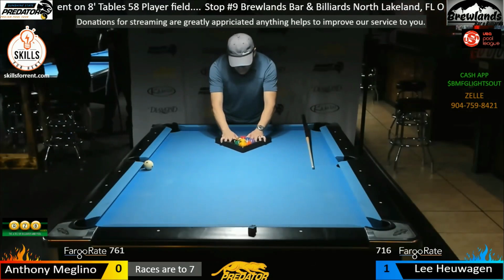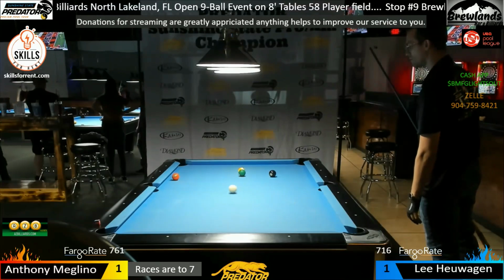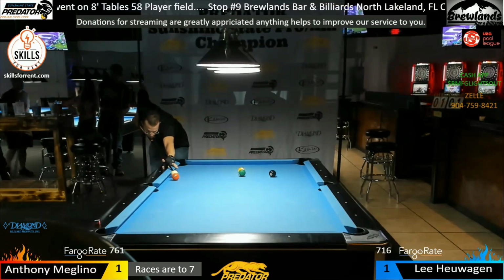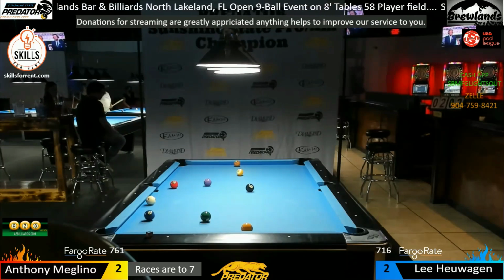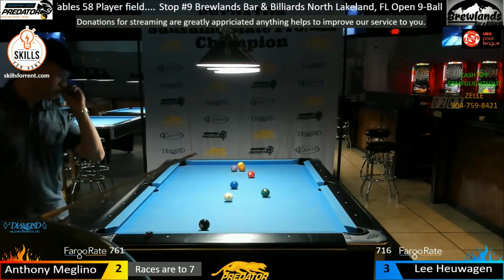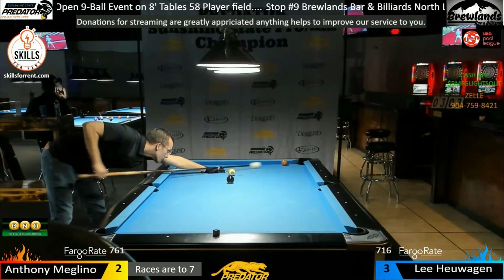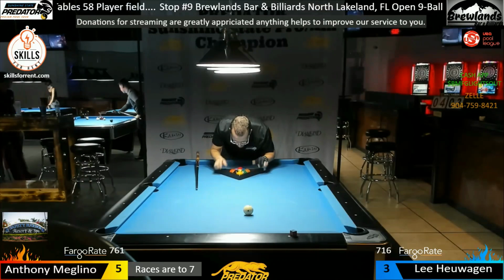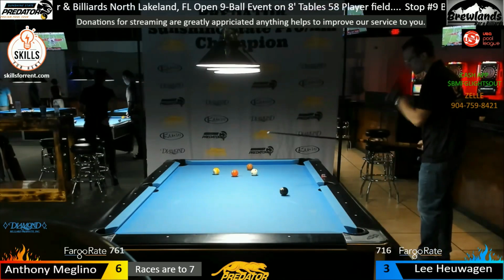Lee Heuwagen vs Anthony Meglino | 2021 Brewlands Billiards North 10/09 Open 9-Ball Event Mat13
Lee Heuwagen vs Anthony Meglino race to 7 on 8' Brunswick tables.
Races are to 7 on both sides due to advancing to day 2 of the tournament and this is the One Loss side action.
You get some of the best talents in pool from top amateurs and pro level pool players!